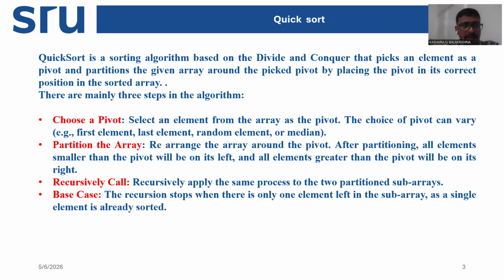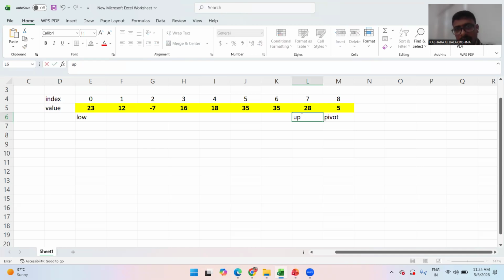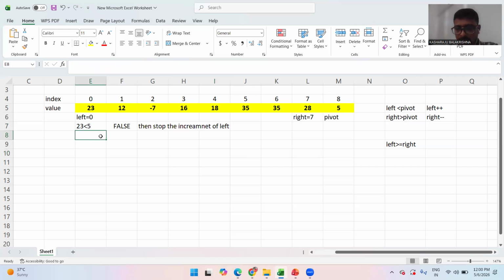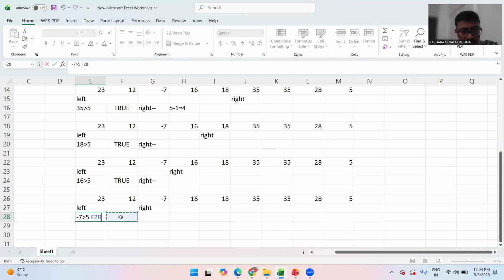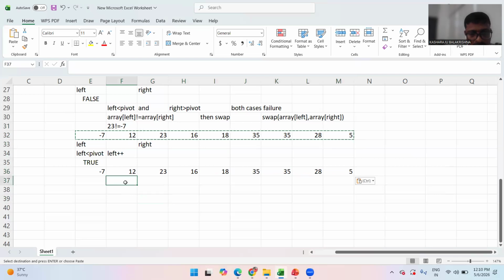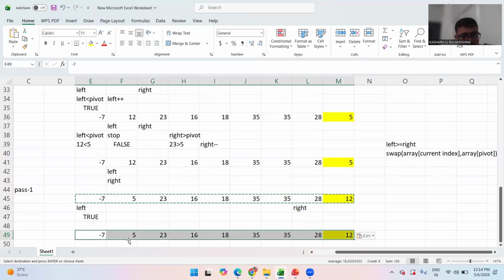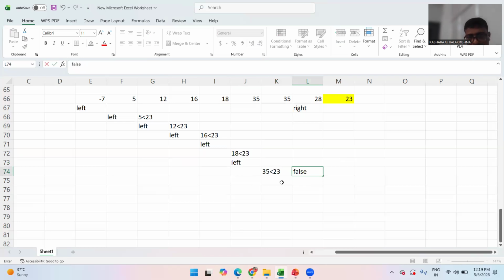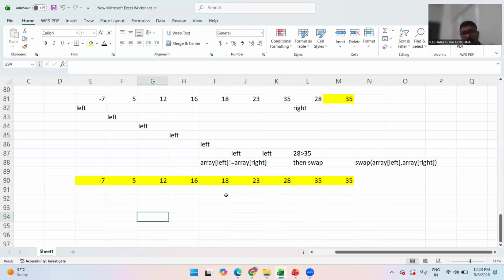quick sort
quick sort implemetation